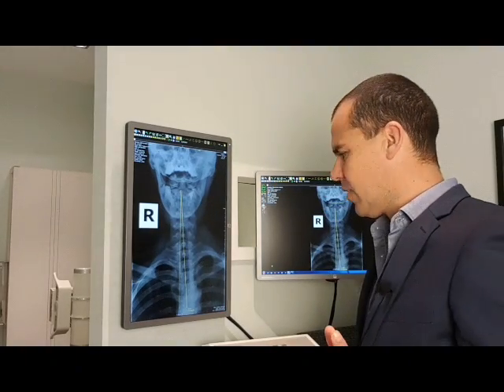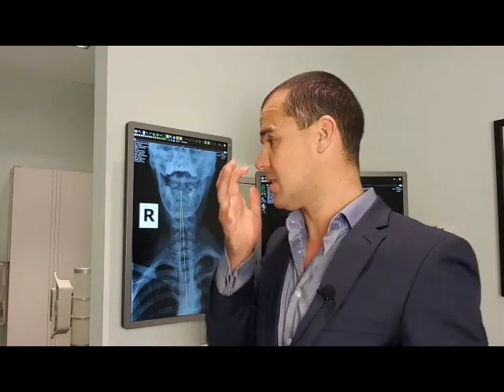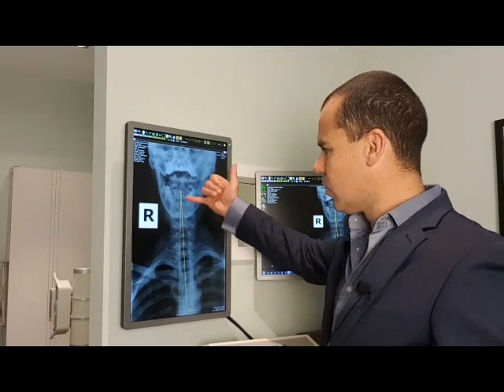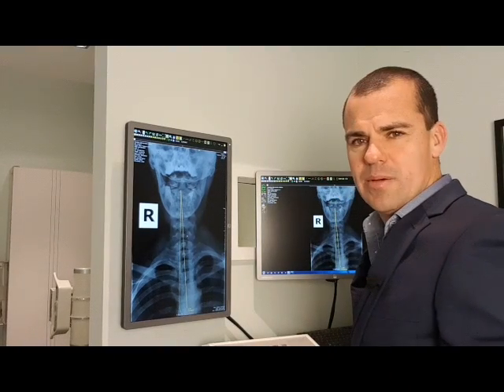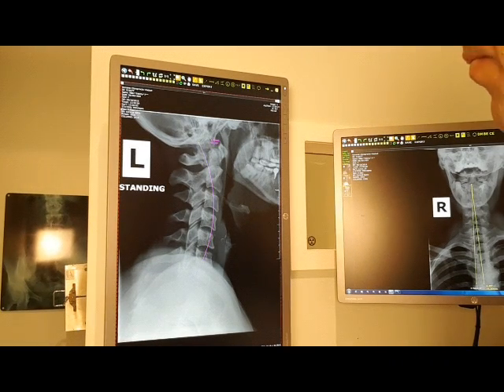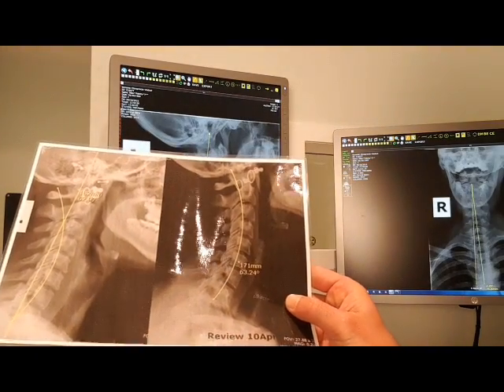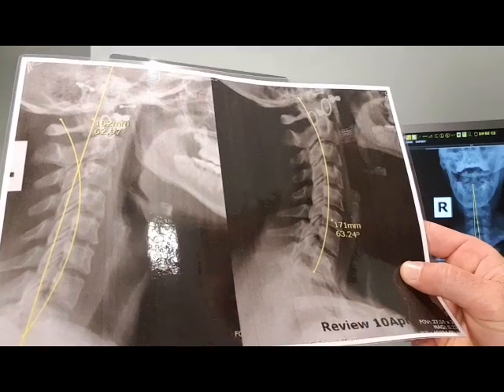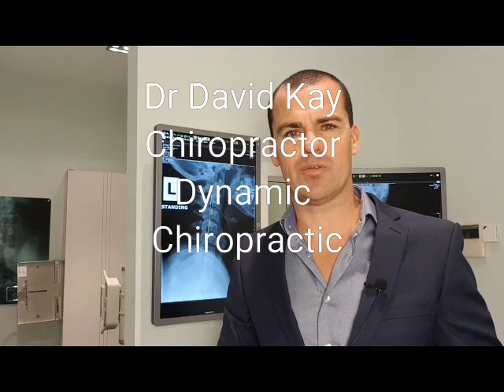Auckland Migraine Headaches - what causes Migraine Headaches Dr David Kay Chiropractor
Migraine Headaches can be debilitating.

booking.davidkay.co.nz
Auckland chiropractor Dr David Kay walks through one of the most common causes of migraine headaches with Xrays to demonstrate the start point.
By focussing on the upper cervical spine (top of the neck), we determine if a misalignment, nerve irritation or muscle involvement can be causing a tension type headache.

This type of treatment for migraines, attempts to locate and accurately identify the origin of the irritation with the aim of restoring function to a specific area of the spine.

The goal is to reduce the intensity and frequency of headaches without the use of medications.

It is important to understand, that the triggers for migraines can vary. Often sitting in front of a computer for long periods can lead to recurring problems. In this instance, some clients require a tailored "maintenance" approach to ensure ongoing improvement.

If you would like more information. Please contact either our Viaduct or Remuera Offices.
Dynamic Chiropractic Viaduct
6/ 22 Viaduct Harbour Avenue
Auckland City
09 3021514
Or
Dynamic Family Chiropractic
649 Remuera Rd, Remuera
Auckland
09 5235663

VIADUCT CHIROPRACTOR, Auckland Neck Pain, Auckland Headaches, Migraine relief, Auckland Chiropractor